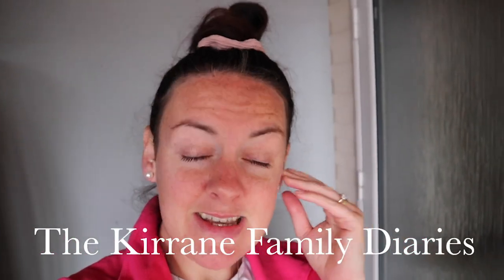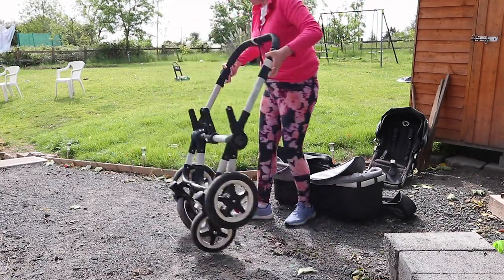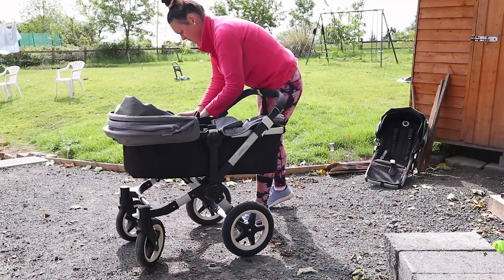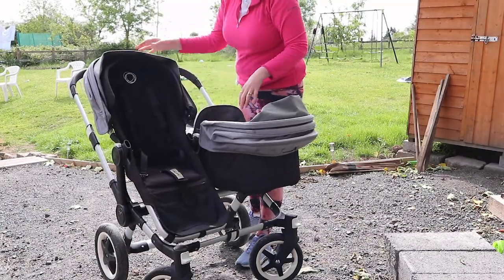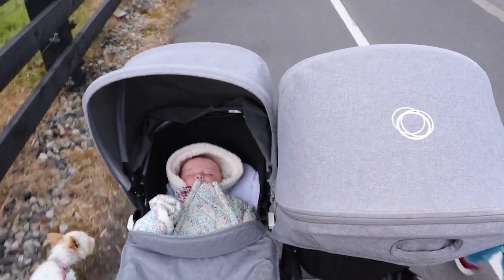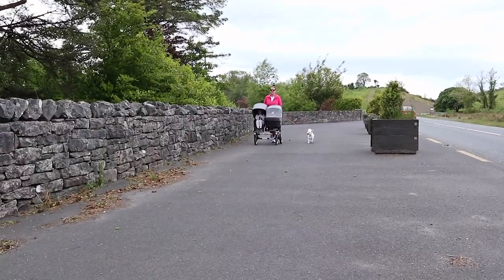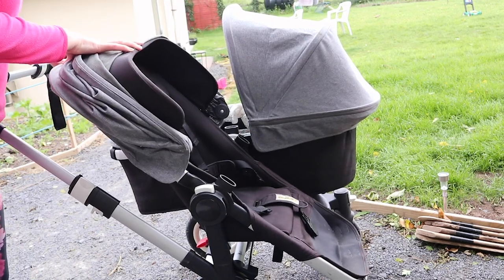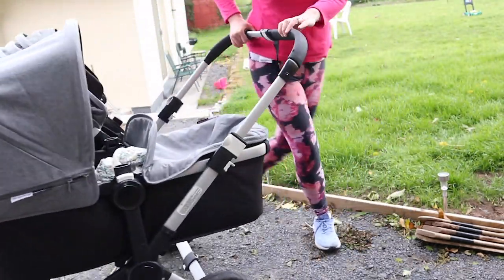Bugaboo Donkey Duo Review | MOM OF THREE REVIEW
Bugaboo donkey duo

Bugaboo donkey mono

Welcome to The Kirrane Family Diaries Youtube channel!
We are an Irish family of 5 vlogging our adventures and everyday life with our three cute kids! We have recently moved back fro Australia to Ireland after 9 years!
We would love for you to come along on our journey with us!

Watch these if you would like to get to know us better!

I edit our vlogs with
Adobe premier pro cc

Canon EOS M100

and a GoPro Hero 4 Black

Here is the link to my shop if you would like to check it out

You can get my Mum’s book here!